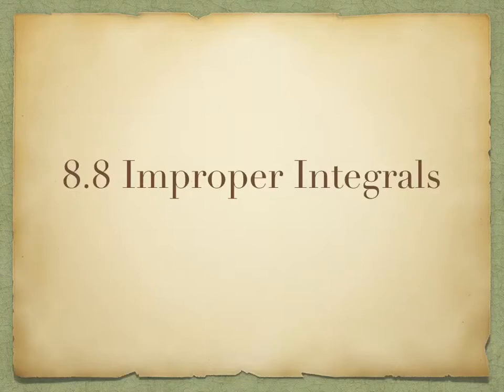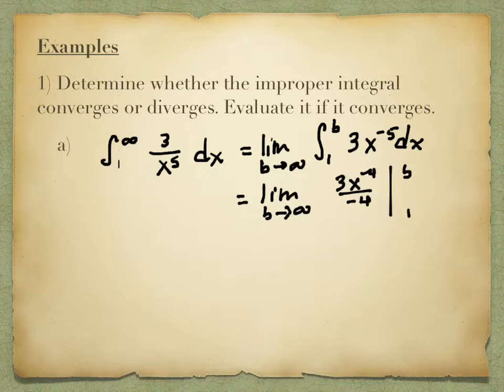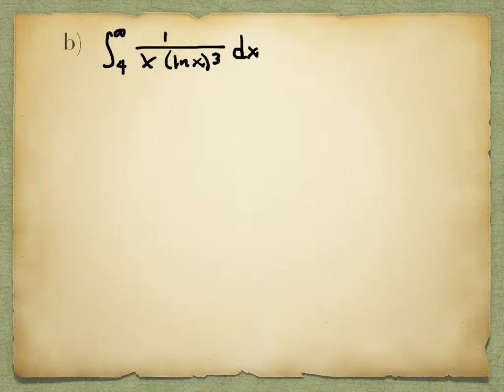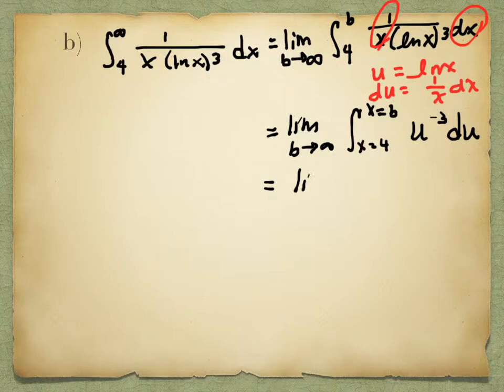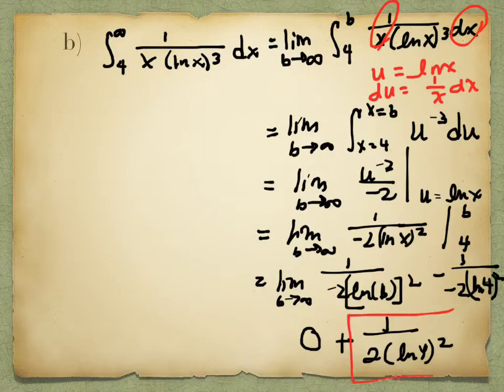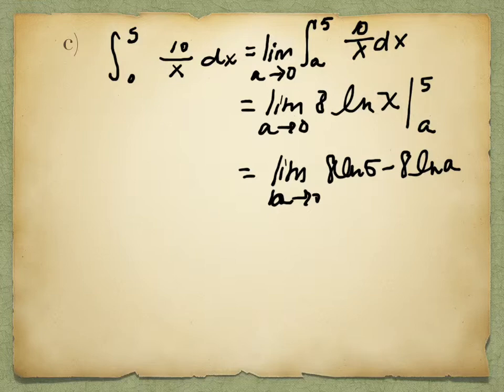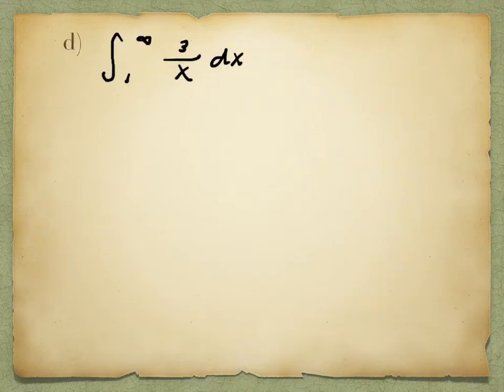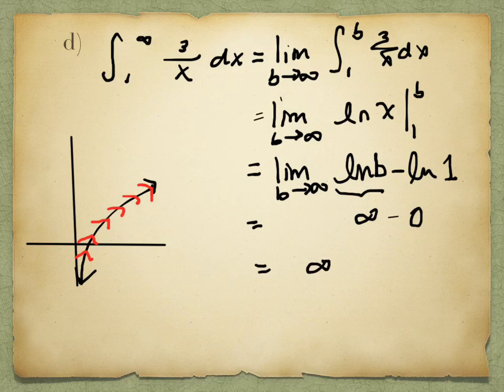8.8 Improper Integrals